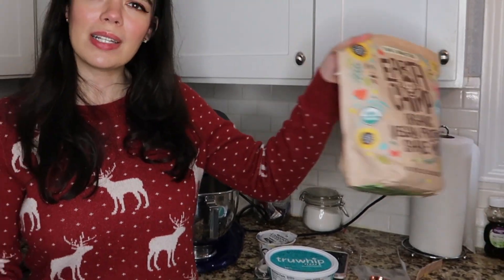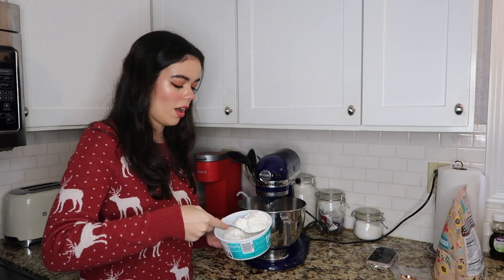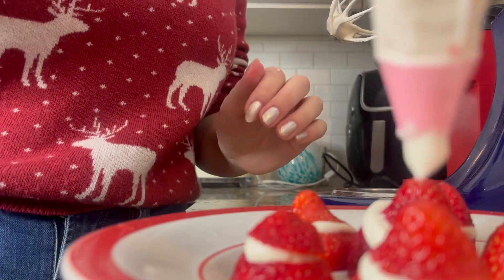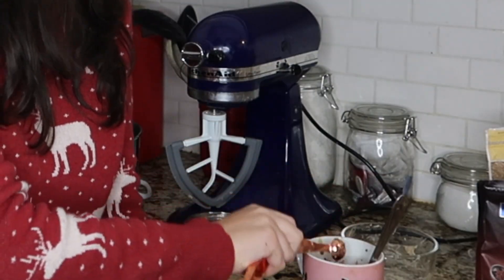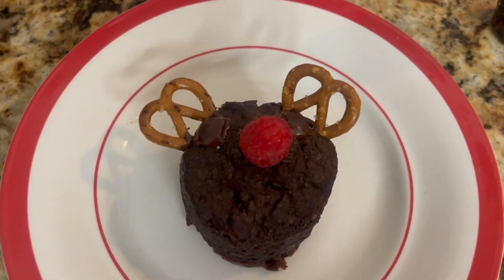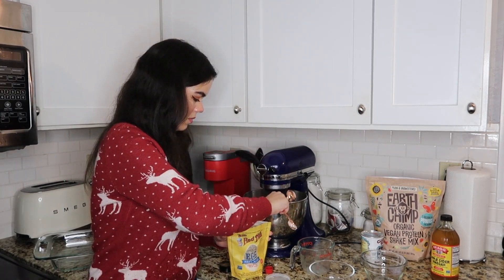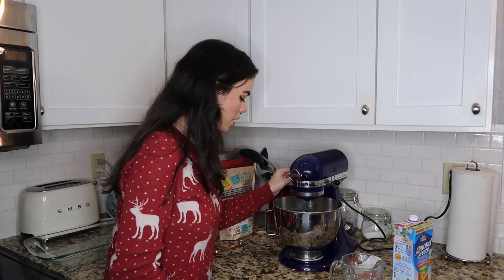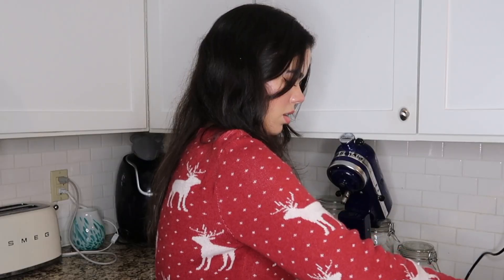Vegan Holiday Treat Ideas Made with Earth Chimp | Isis Lisette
Earth Chimp's Instagram: 🐵 🌱

Artist: Chiro
Genre: BGM, Light Music
Mood: Cute, Curiosity